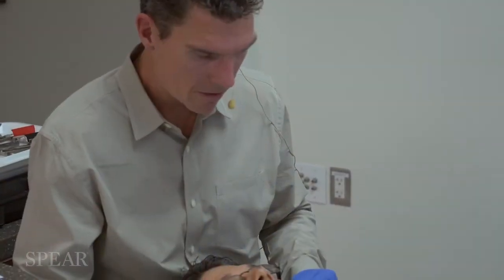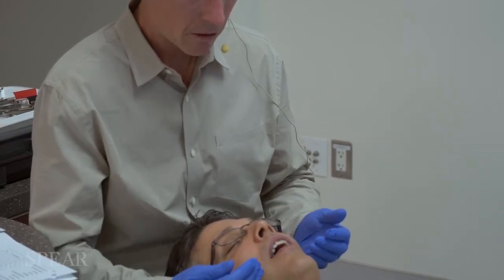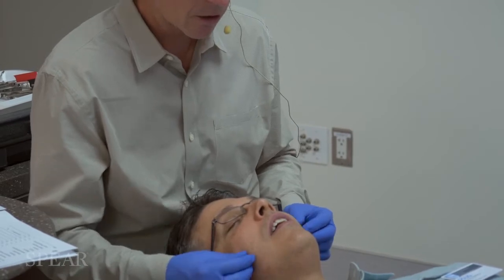Watch Preview of Spear Seminar - Demystifying Occlusion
In this video Dr. Frank Spear takes you through our "Demystifying Occlusion" seminar. He explains how this seminar will help dentists gain confidence and remove the confusion and fear surrounding occlusion in their practice.
Spear Education provides dental continuing education for striving dentists that are dedicated to the pursuit of clinical excellence in dentistry.